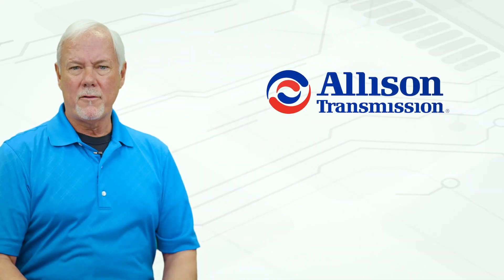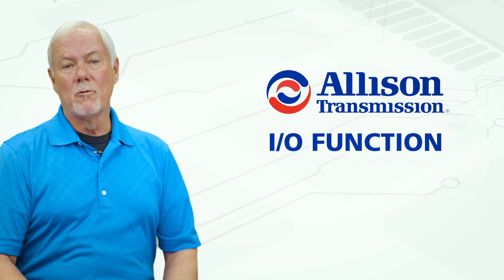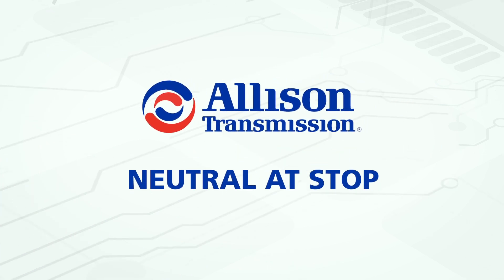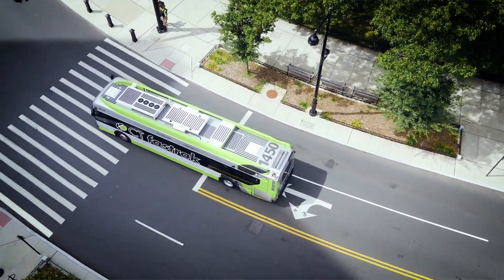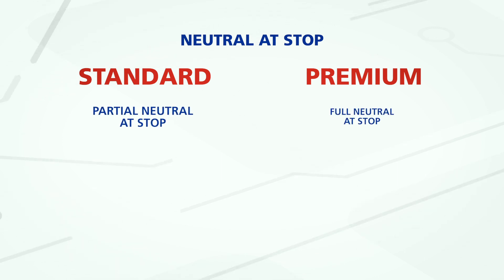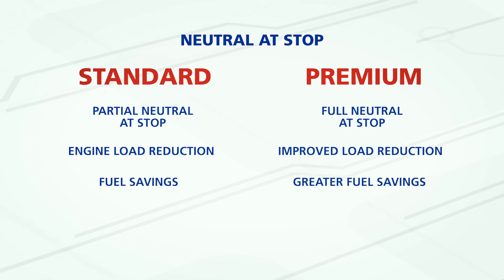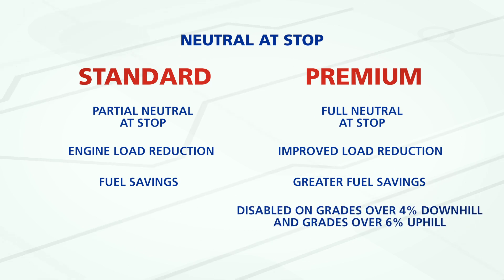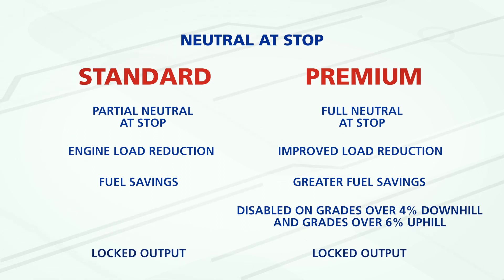Neutral at Stop - I/O Function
Allison 1000, 2000, 3000 and 4000 series transmissions come with the ability to program a variety of Input and Output functions. These use the transmission’s control module, or TCM, to help you get the most out of your vehicle.

Input and output functions are often referred to as I/O functions. In this video series, we are going to highlight a few of our most popular I/O functions. Today we are going to look at Neutral at stop.

Neutral at stop decreases or eliminates the load on the engine while the vehicle is stopped, reducing fuel usage and emissions.